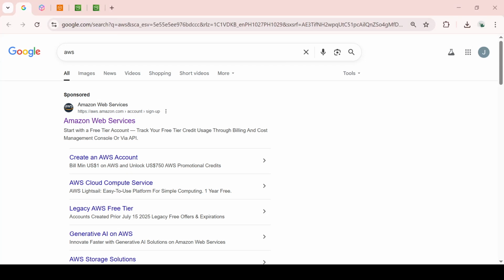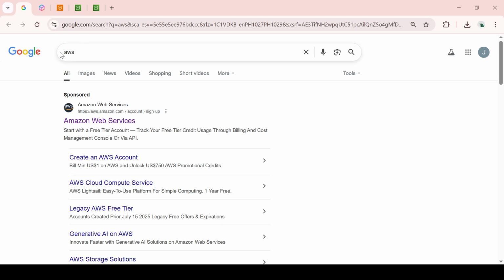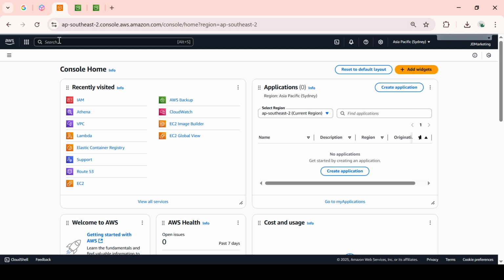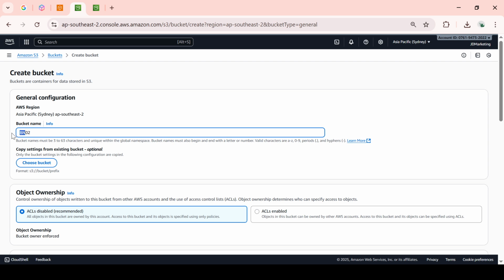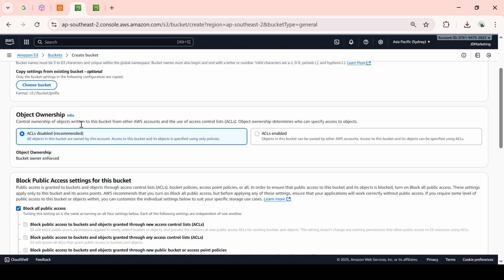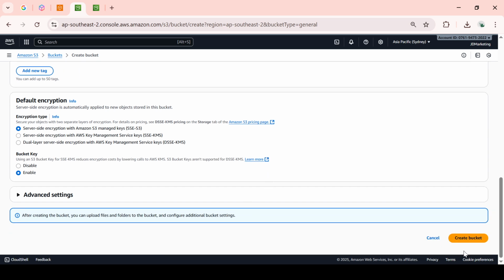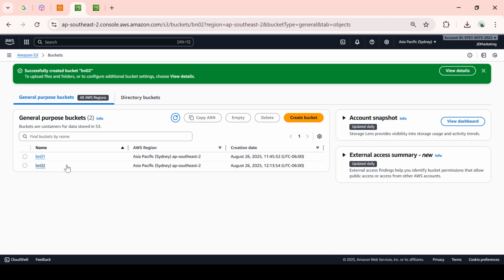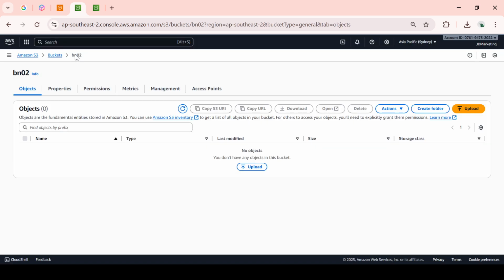How to Use AWS S3 [2026 Full Guide]